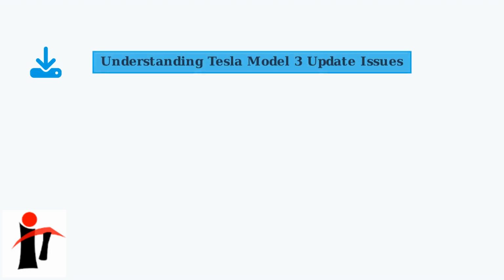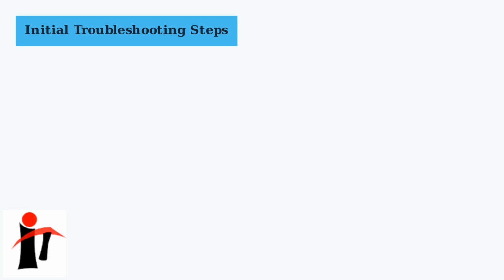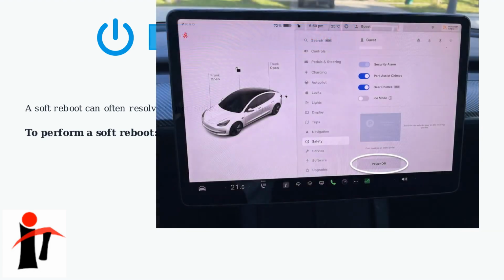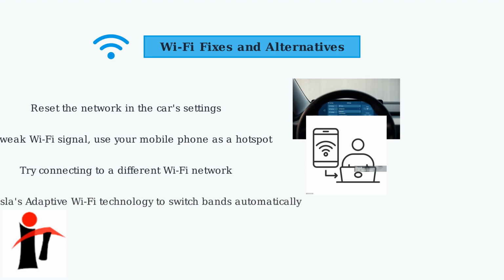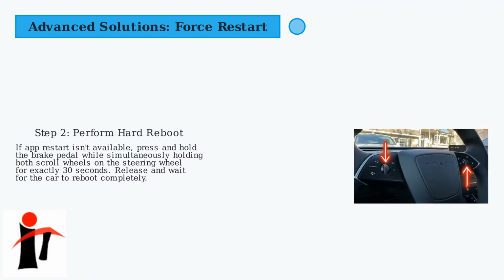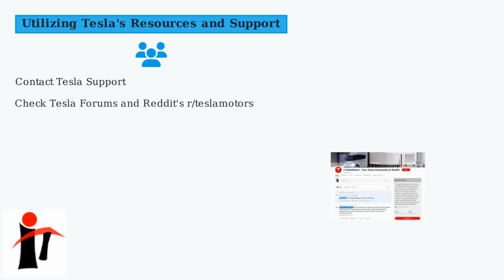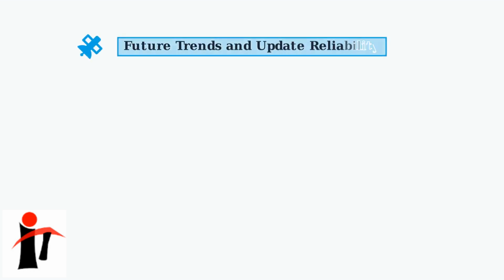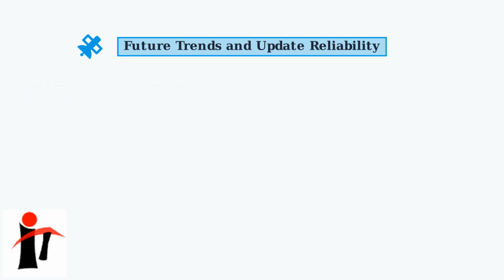How to Fix Tesla Model 3 Stuck on Downloading Software Update – Freeze, Retry & Wi-Fi Fix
Ensure your Tesla Model 3 is connected to a stable Wi-Fi network with good signal.
If it’s stuck, tap “Cancel” or “Retry” on the touchscreen to restart the download.
Perform a soft reset if the update still freezes, and check for sufficient storage and battery.